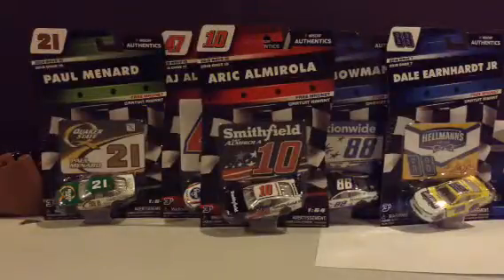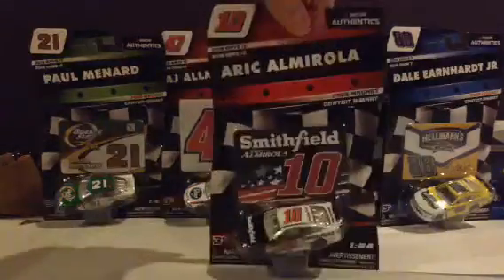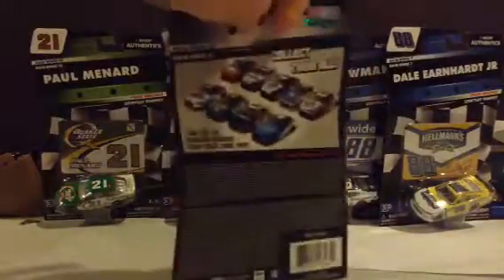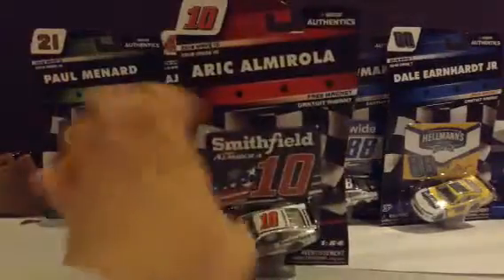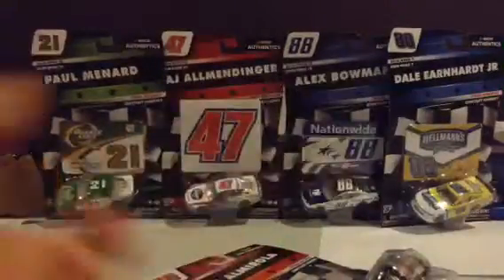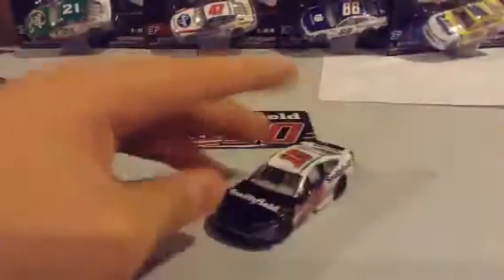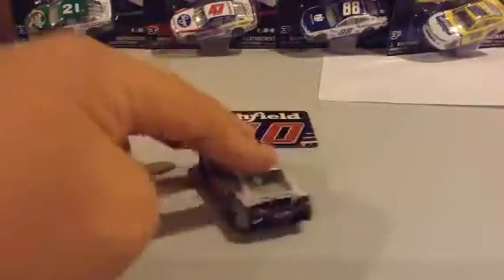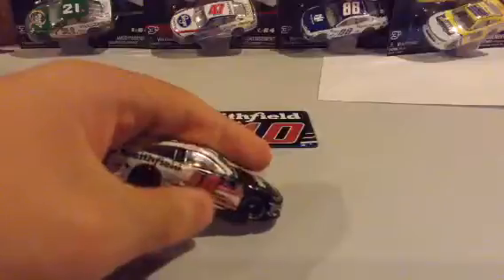Diecast unboxing Ep 99 Aric Almirola's Smithfield patriotic car